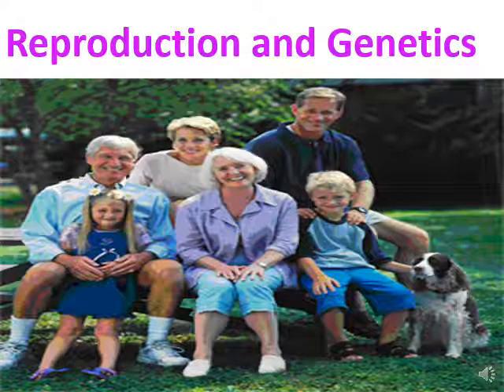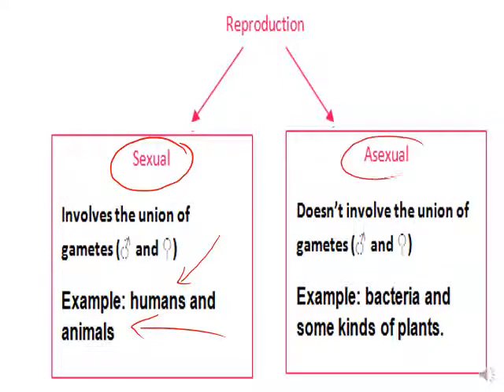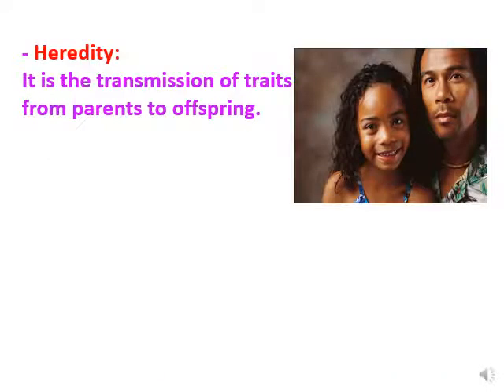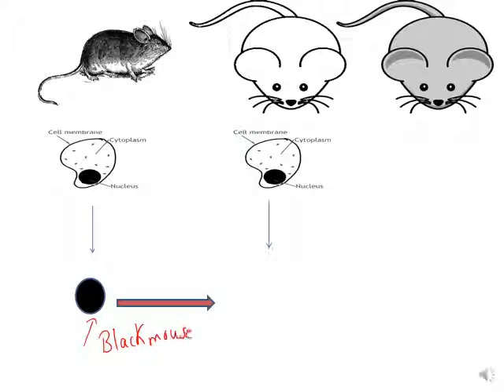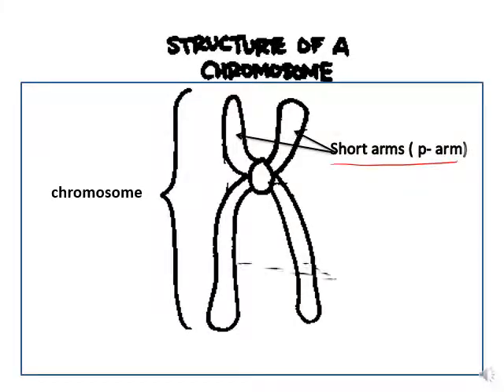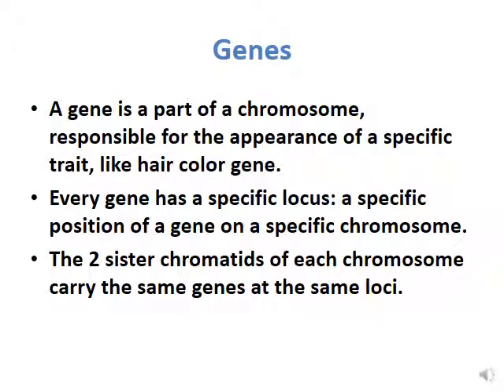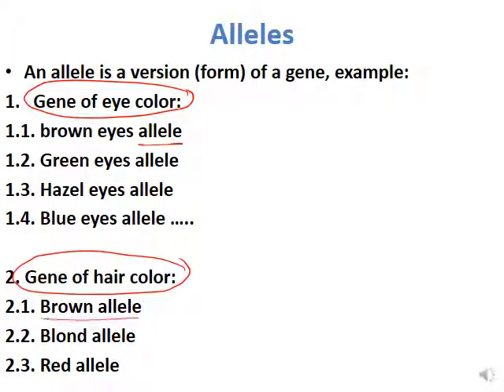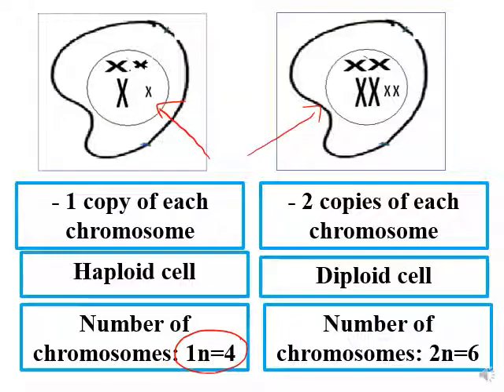S3 Genetics Part 1 edited